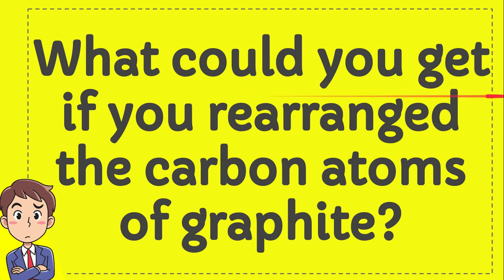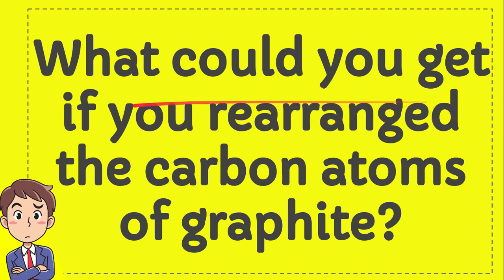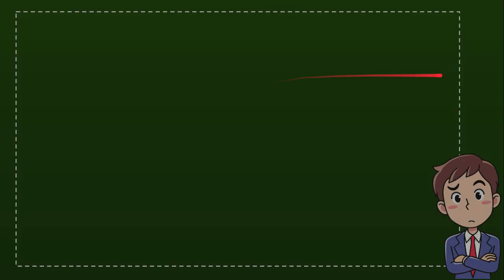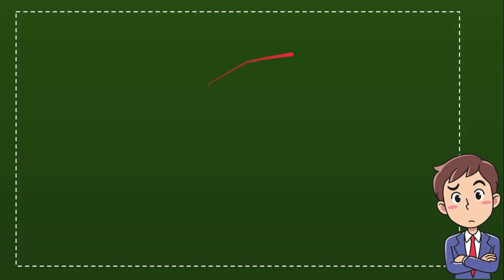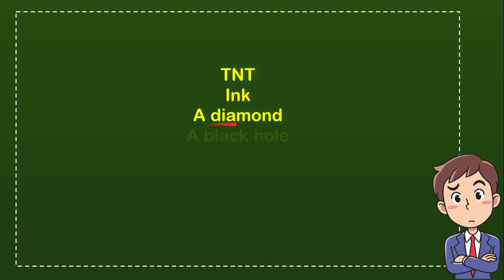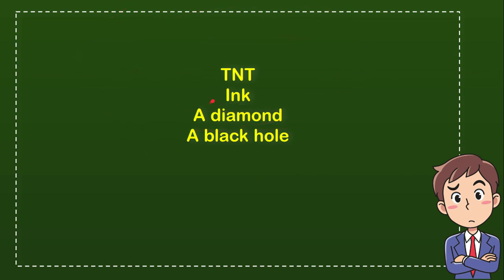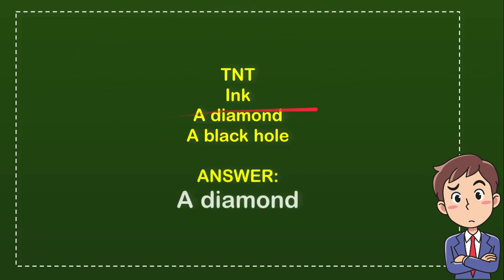What could you get if you rearranged the carbon atoms of graphite?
WHAT COULD YOU GET IF YOU REARRANGED THE CARBON ATOMS OF GRAPHITE?. This video will give you a 'Straight To the point' information / answer / solution of : What could you get if you rearranged the carbon atoms of graphite?.

Here in How Convert we provide a lot of useful information that will make your day better because you will get a lot of fantastic knowledge like this video : (What could you get if you rearranged the carbon atoms of graphite?), and there are a ton other full of knowledge videos.

You can also help other people to comment in comment section if you think that there is important/interesting information that is not covered by this video What could you get if you rearranged the carbon atoms of graphite?